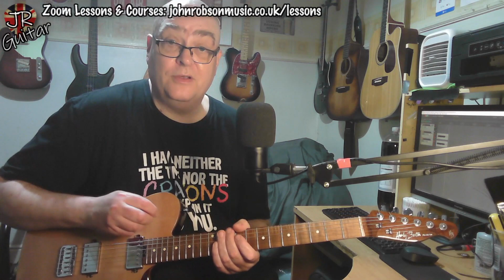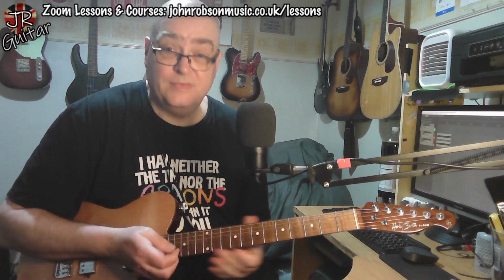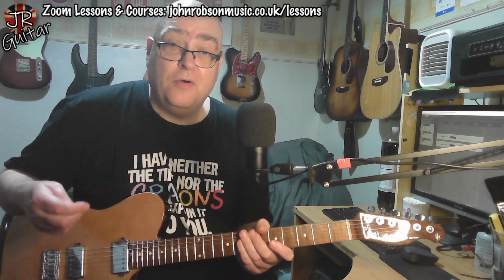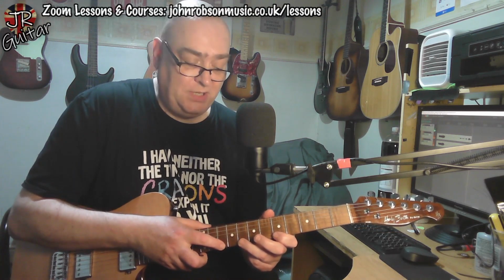A Topic I've Covered Before But I've Been Asked To Do It Again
In today's lesson we go back to the 80s to look at perhaps the defining technique of the shred era